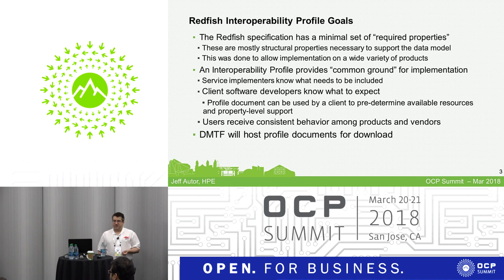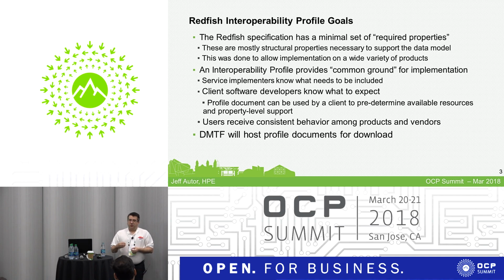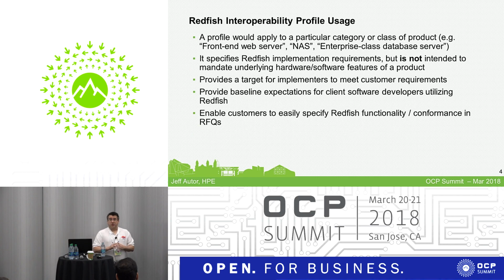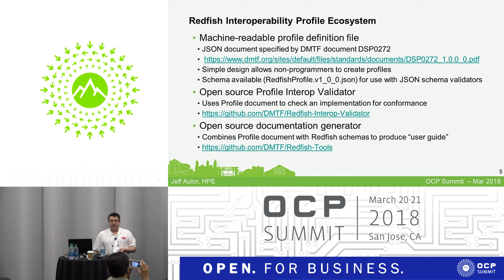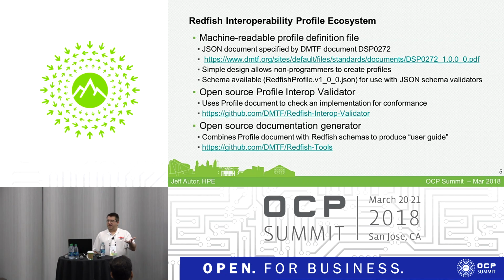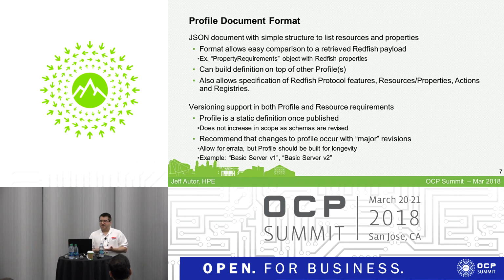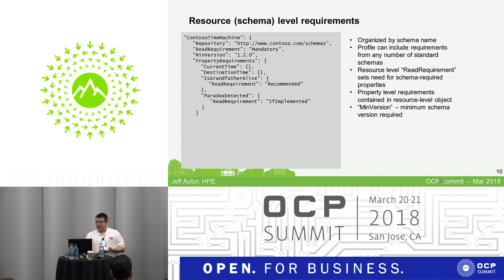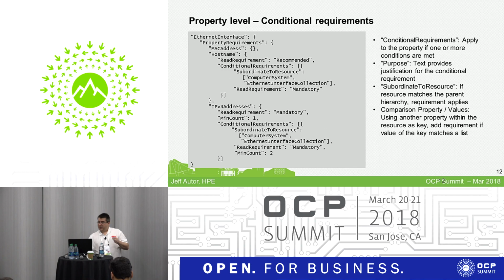OCPUS18 – Redfish API and Interoperability Profiles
Jeff Autor, HPE